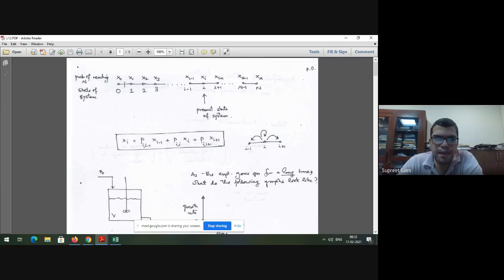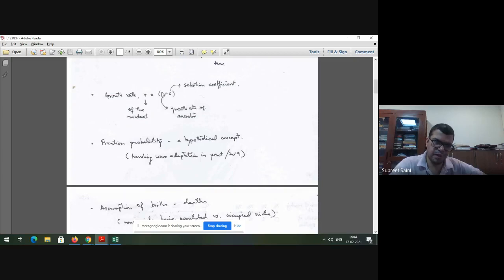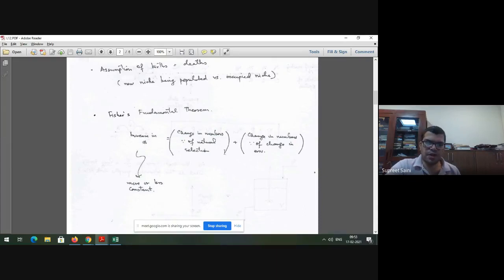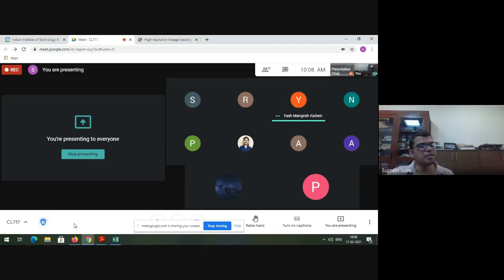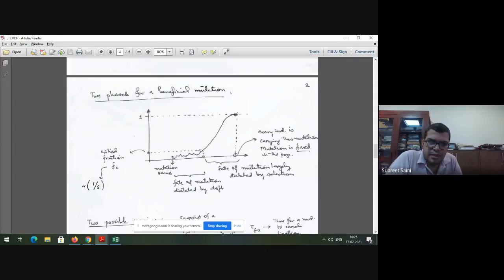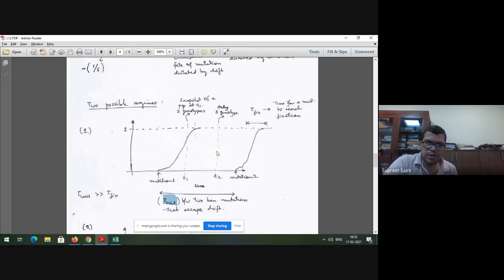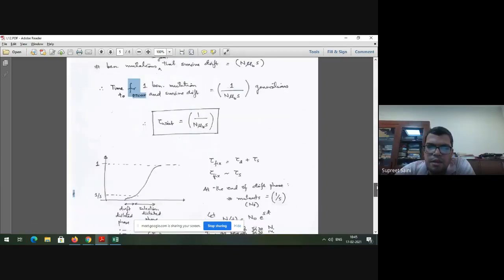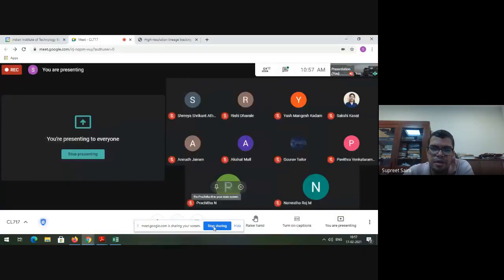L11 Clonal Interference2021 02 16